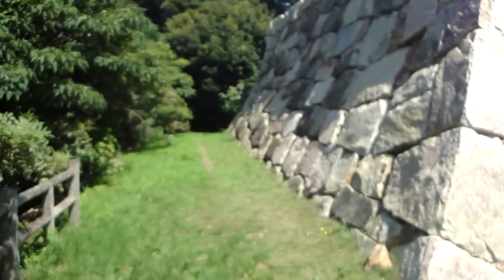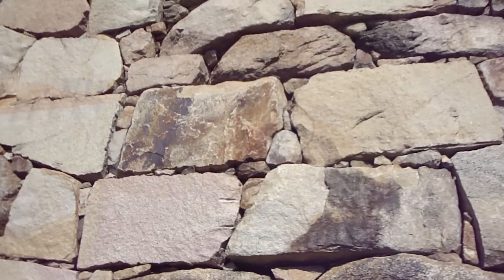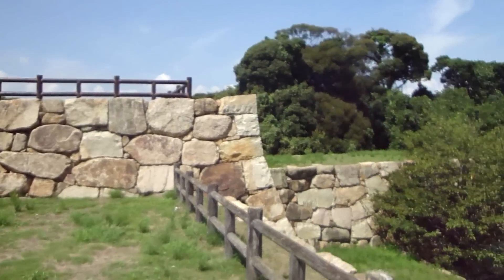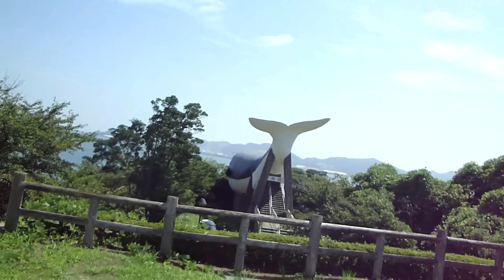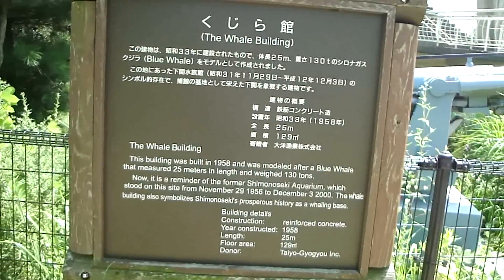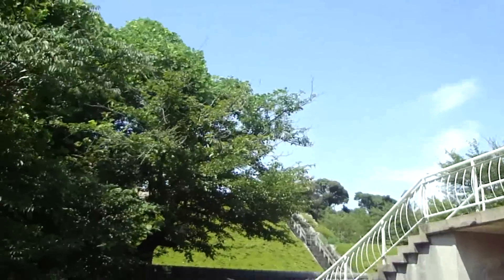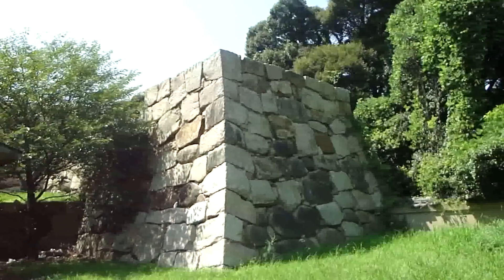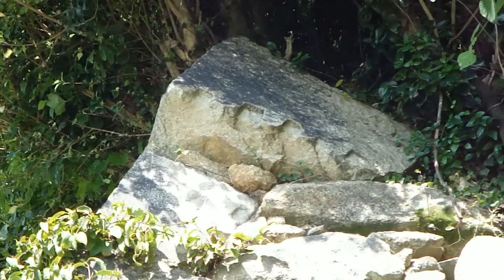Kushizaki Castle Ruins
I jumped in the car the other day & ended up in Shimonoseki. There was so much to see, though this video focuses solely on Kushizaki castle ruins. There's no profile page as yet, so we'll just have to settle for the Google-map, satellite view of the